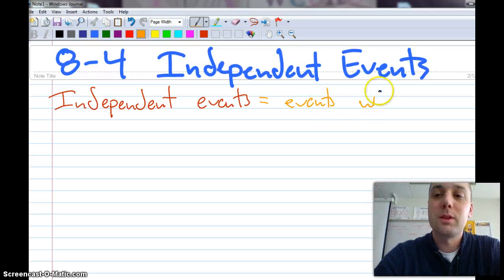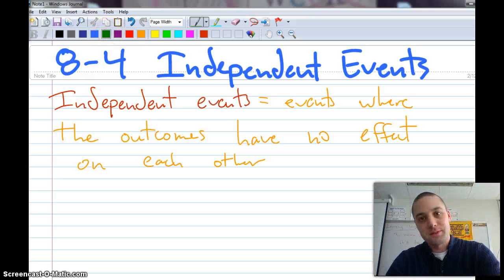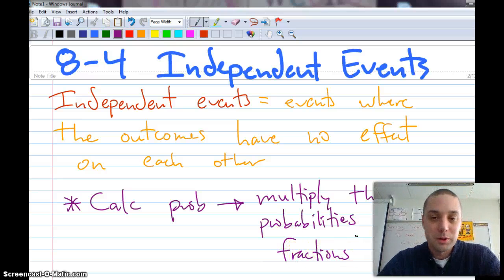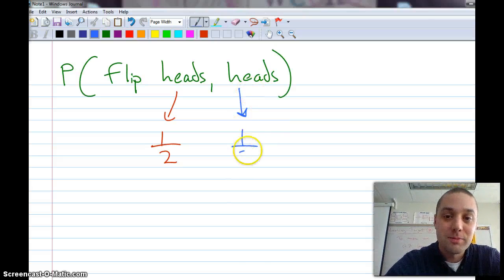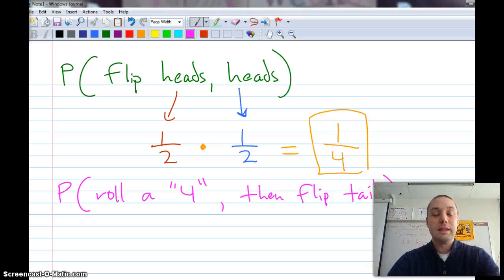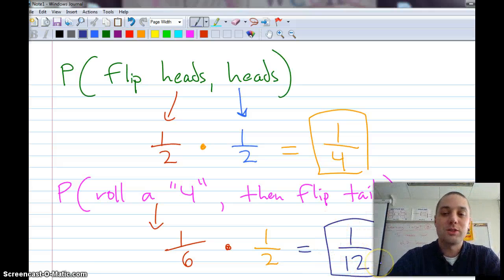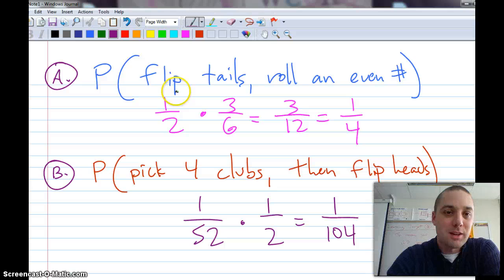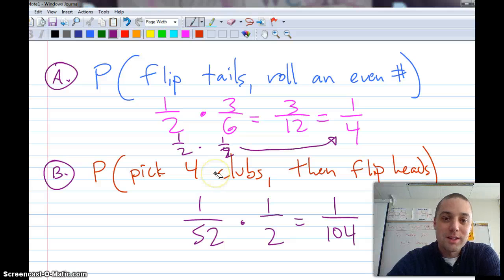Probability of Independent Events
Trans Math, Lesson 8-4